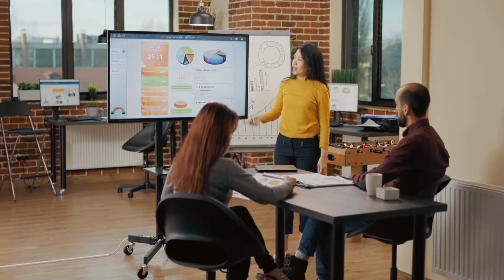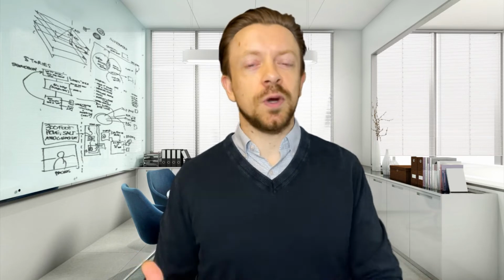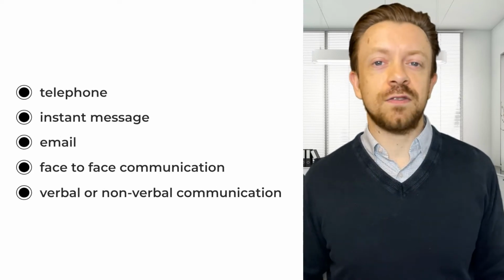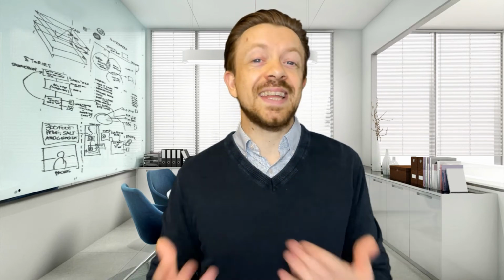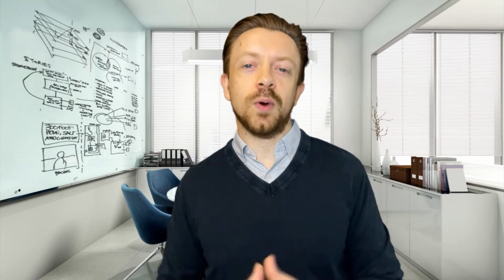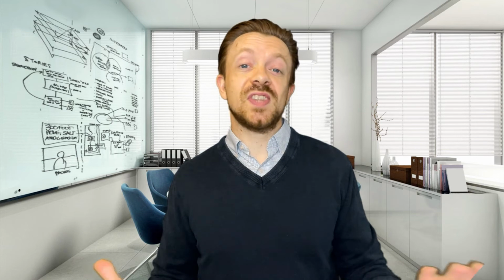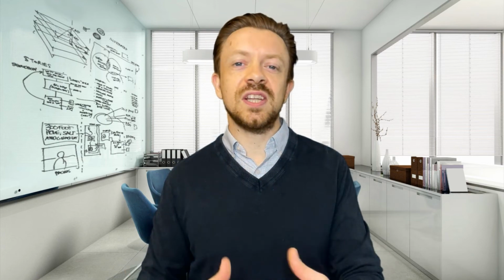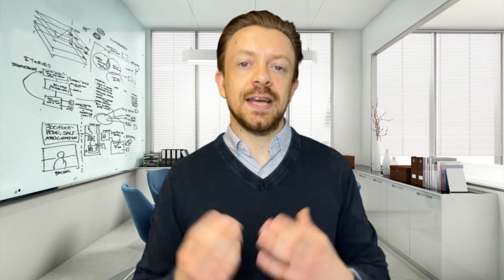What is Communication?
Communication is essential to your ability to get things done at work.

So, what is communication exactly?
It starts in your brain. You have an idea that you want to communicate, and somehow you have to communicate it.

Well, it’s a process made up of several steps.
The first step in the communication process is encoding that idea into a message.

In this video, we’re going to look at a few simple steps on what is communication? And how can we make our communication more effective?